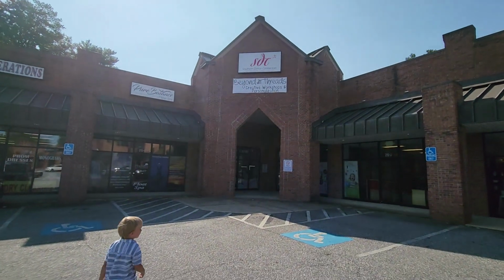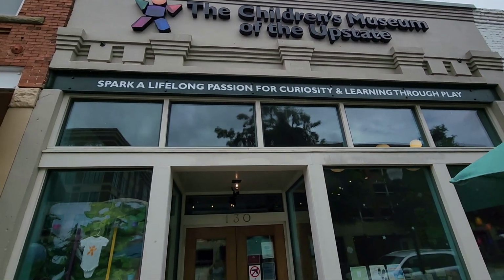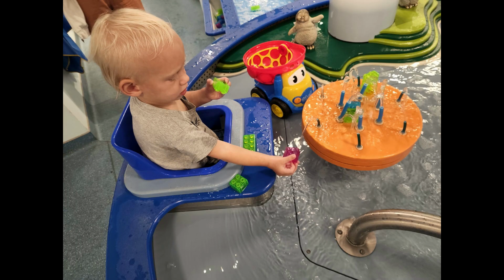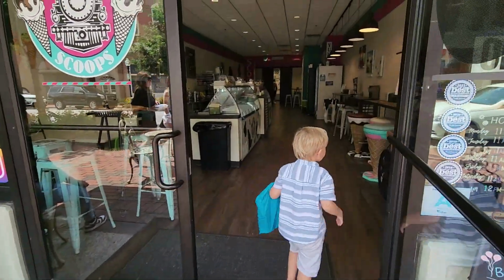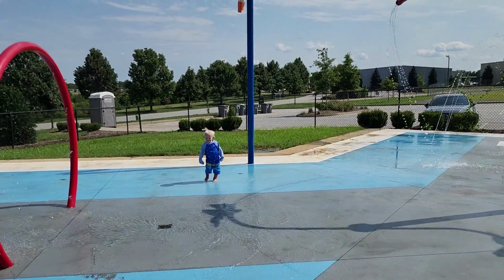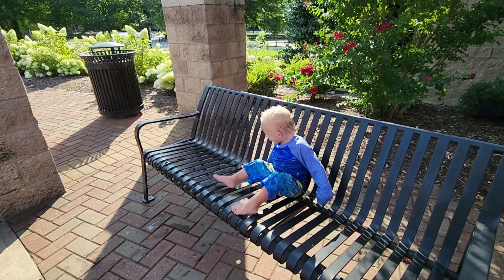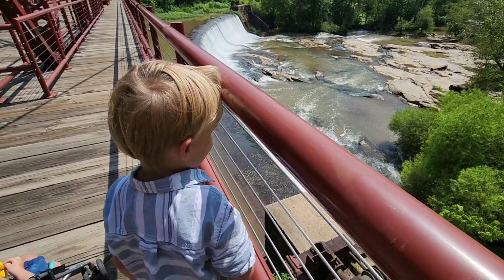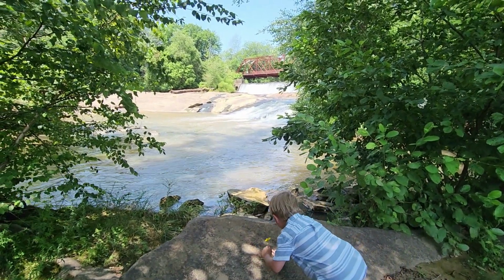How to Beat the Heat in the South: 5 Kid Activities in Spartanburg South Carolina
The south is known for it mild winters and humid unbearable summers.  Join us on our summer vacation in Spartanburg, SC.  I will share the things we did to have a wonderful vacation all while beating the heat in the south.
For us this included:

1) finding a day camp! We chose SDC in Greer,  because of our past experience with the kind and trustworthy staff. My now adult daughter old took dance here as a child. My boys loved the circus theme during the week we visited. Plus, SDC is also a preschool during the fall, so i know the camp is structured in a way the kids learn while having fun.

2) Go to a children's museum.  We went ti the Children Museum of the Upstate. I'm sure it's obvious by now, I love the idea of having fun and learning. This two level Dazmuseum has so many activities. I also like that it had things to so for my one year old and 4 year old.

3) Get ice cream.  There is no sweeter way to stay cool than enjoying a refreshing ice cream. While kids enjoy any form of ice cream.  However, because it was vacation we indulged at the Hub City Scoops.

4)  While my kids do not like shopping.  They loved playing at the mall's indoor play area. To was so nice to see my kids having the most fun. Bonus, it was free fun!

5) Find water!  During the harshness of summer, water is a great way to enjoy the outside.  While going to a water park is fun, because my kids are so young, I try to find cheap or free options. While in Spartanburg we went to the Airport Park and Bennett Park.  The kids love the splash pads

My bonus advice for beating the heat in the south is do things early. While in Spartanburg in knew I wanted to visit Glendale Shoals. In a southern summer any outdoor activity should be done in the morning. The kids and I loved the exercise and learning about the towns history.

If you enjoyed this video, as much as we did filming it make sure to like this video.

The music in video came from SoundStrip and includes:
Andy Ellison Through the Woods Instrumental